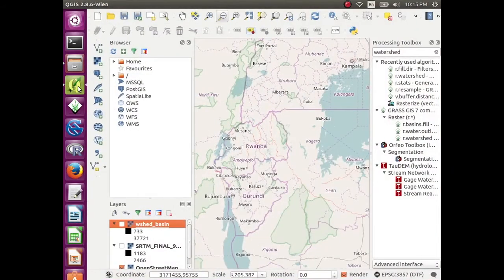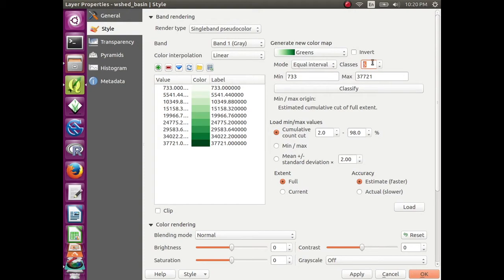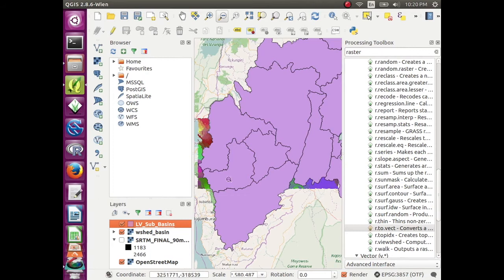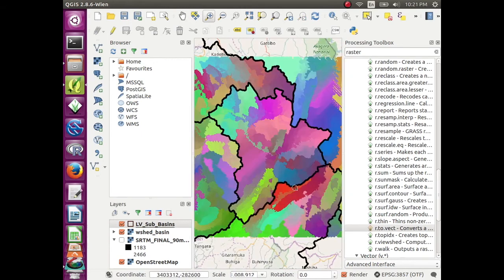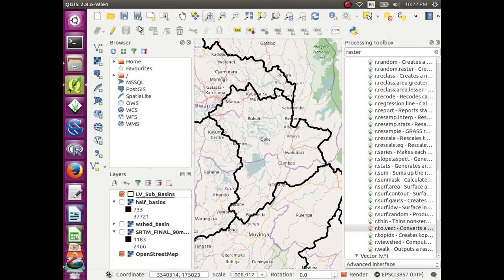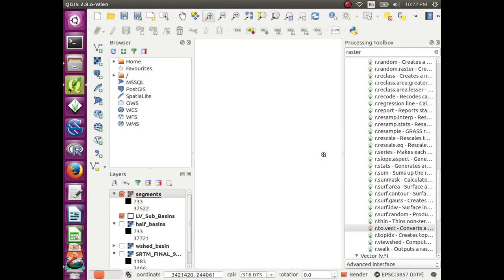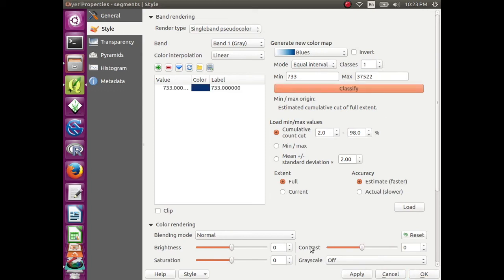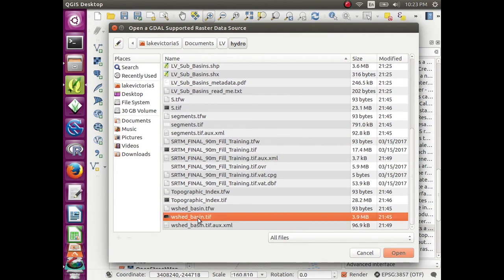GIS VideosQGIS Hydrology Processing Using GRASS Tools Part 2 -Version II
How to process watersheds, basins, subbasins, flow accumulation, flow direction, and all other hydrology datasets for flow equations in QGIS. Generate inputs for USLE and RUSLE.